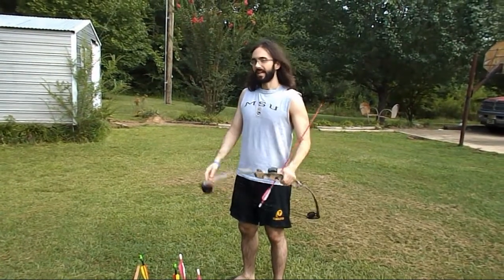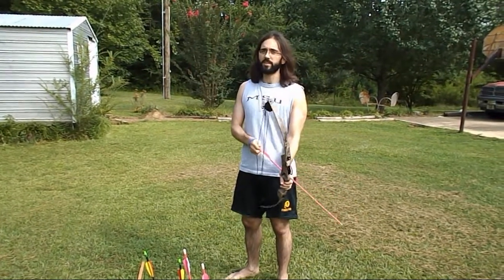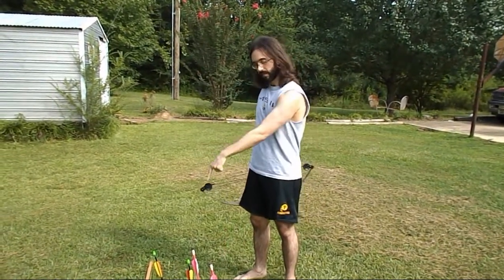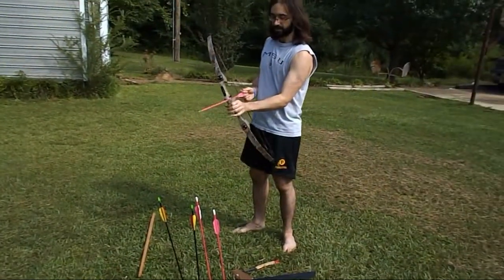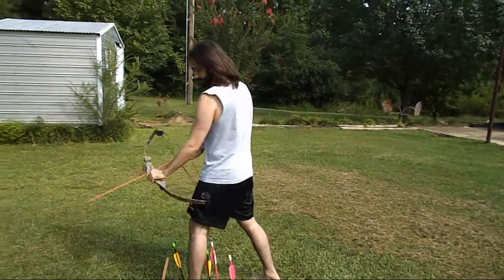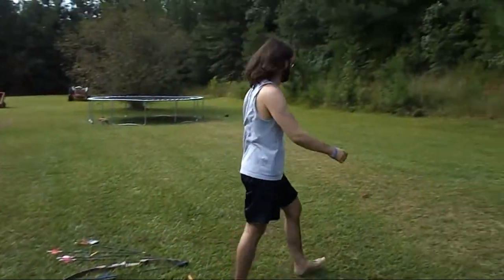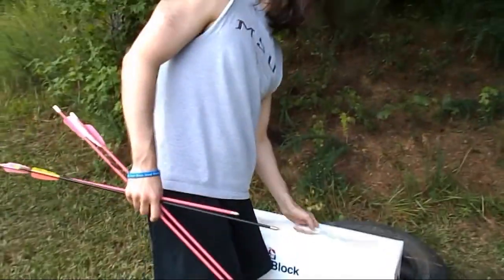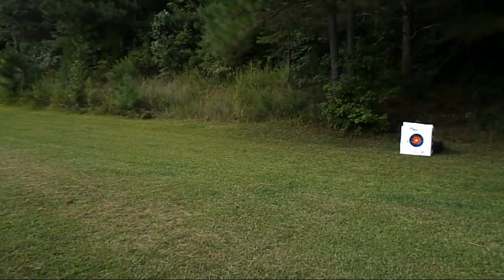Paleo Days: Wulfy is Learning How to Shoot a Bow and Arrow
Legolas I'm not, but maybe I can achieve Ranger status